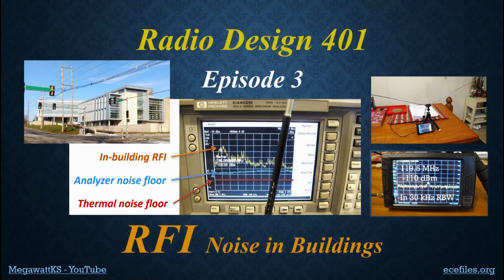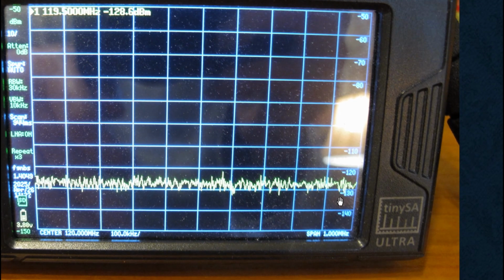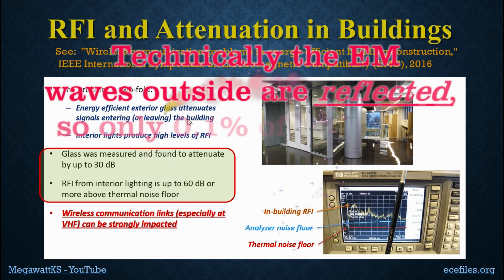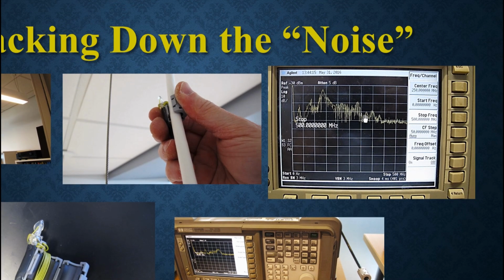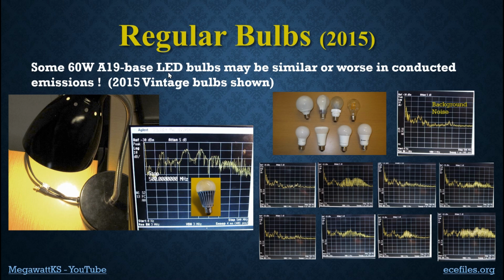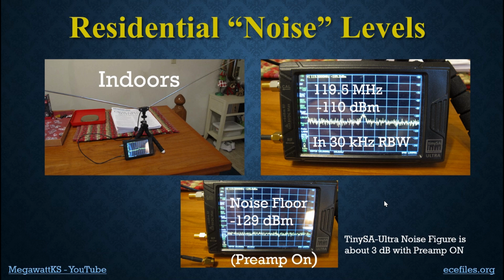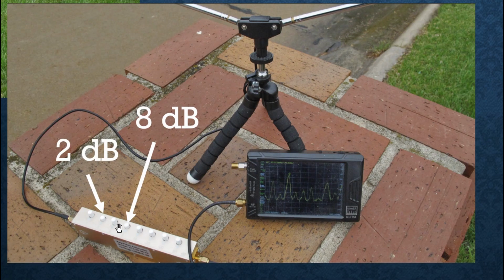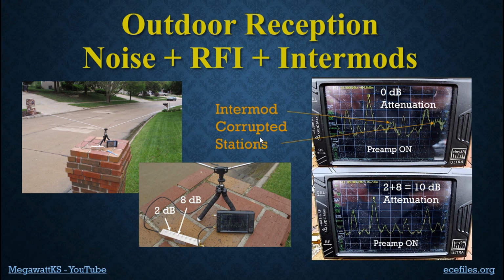RFI Noise in Buildings -- Radio Design 401, Episode 3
This episode examines radio frequency interference in commercial and residential buildings. We concentrate on RFI at VHF and UHF frequencies, but the theory is general and many examples are shown in detail. At the end, we consider the full set of issues that limit a radio receiver's ability to receive weak signal, including Thermal noise, RFI, and intermodulation, and discuss the value of Q-enhanced front-end amplifiers / filters to help address these issues.